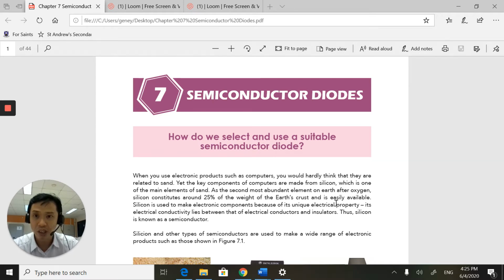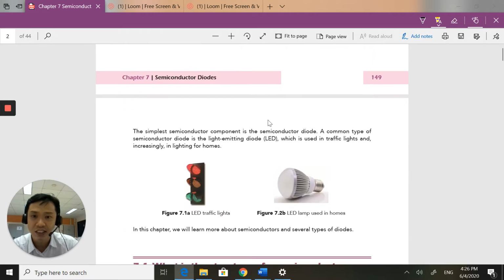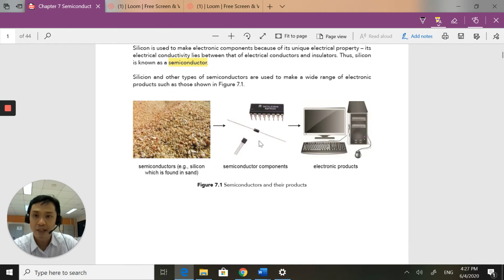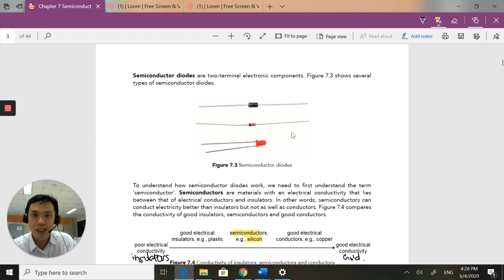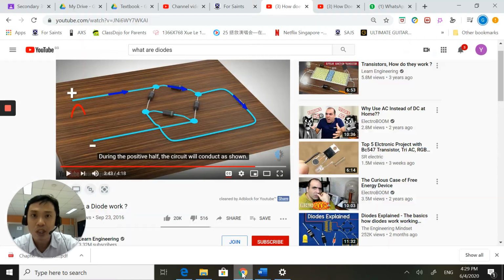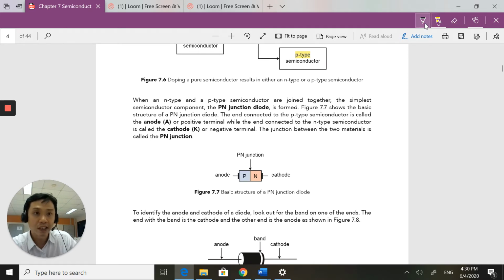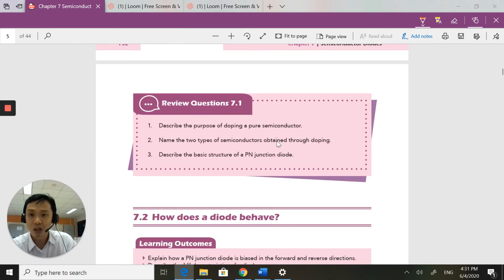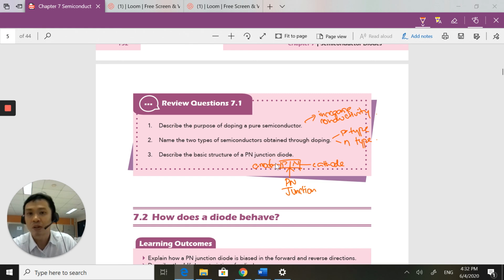Semiconductor Diodes 7.1 video lesson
This is a lesson on semiconductor diodes, part 1